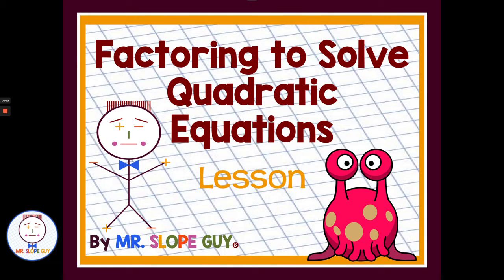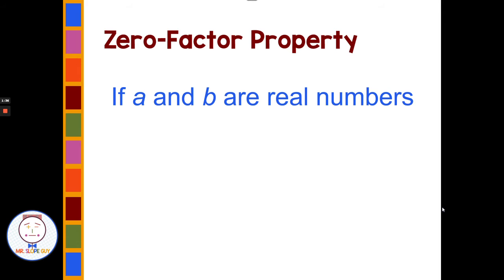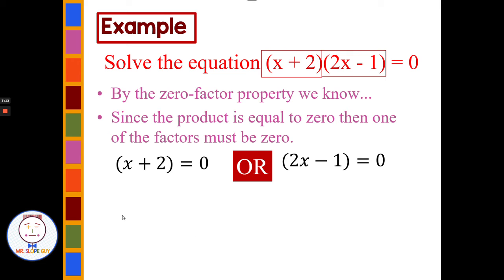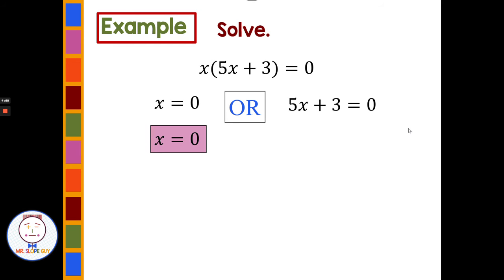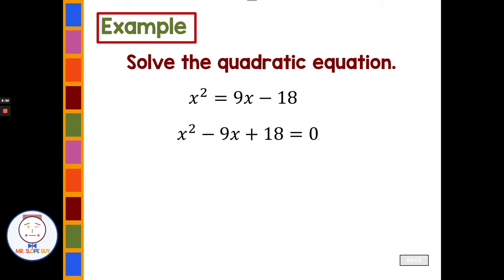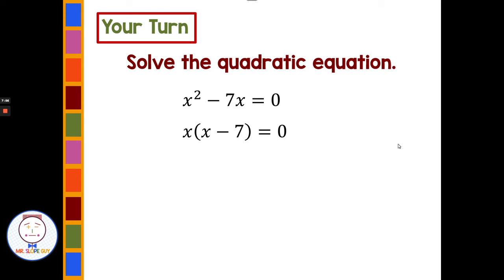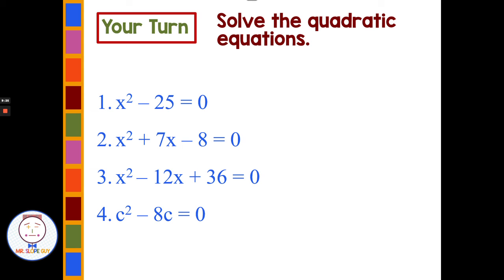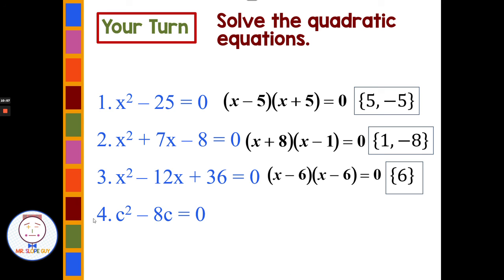How to Solve Quadratic Equations by Factoring - Algebra 1 Math Lesson with Examples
Master Solving Quadratic Equations by Factoring – Step-by-Step Algebra Lesson

In this Algebra 1 lesson, join Mr. Slope Guy as he breaks down how to solve quadratic equations by factoring. This step-by-step guide is designed to help you build a solid understanding of factoring and solving quadratic equations, making it perfect for students or educators seeking to enhance their math skills.

📘 What You’ll Learn:

How to identify and factor quadratic equations
Step-by-step techniques for solving equations using the factoring method
Clear examples to build confidence and master this fundamental Algebra concept

📝 Practice Your Skills:
Take your learning further with the corresponding worksheet, available here:

👉 Solving Quadratic Equations by Factoring Worksheet.

This worksheet is packed with practice problems to help you solidify your understanding and improve your problem-solving abilities.

✨ Additional Resources:
Looking for more math materials? Visit Mr. Slope Guy's Math Superstore on TpT

👉 Mr. Slope Guy's Math Resources.
Explore a wide range of resources to support your learning journey!

Students: Perfect for Algebra 1 learners who want to master solving quadratic equations.
Educators: A valuable teaching aid to guide your students through factoring techniques.

Don’t miss out on more engaging math lessons and resources! Let’s conquer quadratic equations together! 🚀

Math Standards

Aligned with common core standards HAS-REI.B.4 Use the zero product property of real numbers in a variety of contexts to identify solutions to equations. Students will solve quadratic equations over the set of real numbers. Florida's B.E.S.T. math standards MA.912.AR.3.1 Given a mathematical or real-world context, write and solve one-variable quadratic equations over the real number system. Within this benchmark, the expectation is to solve by factoring techniques, taking square roots, the quadratic formula and completing the square.